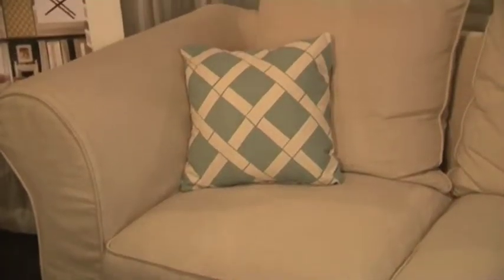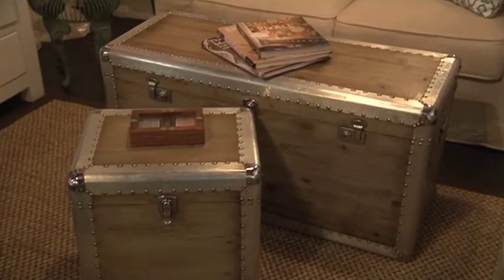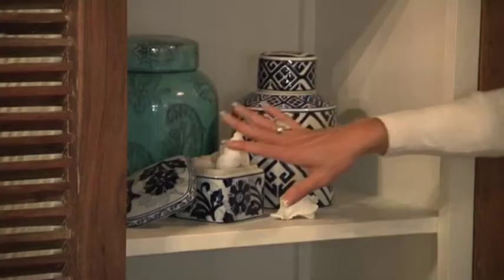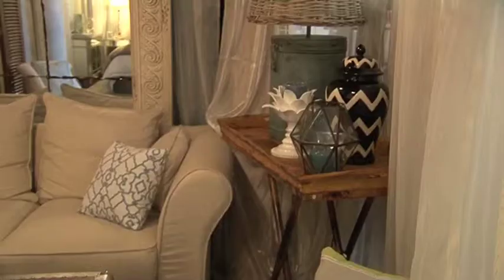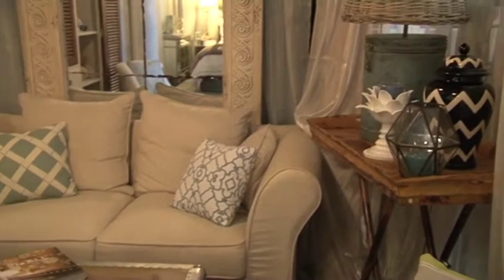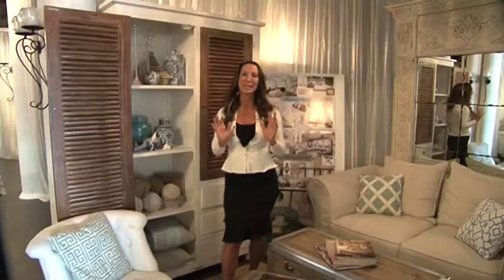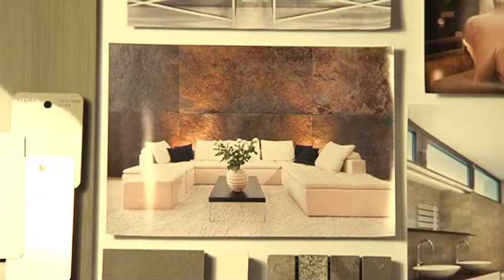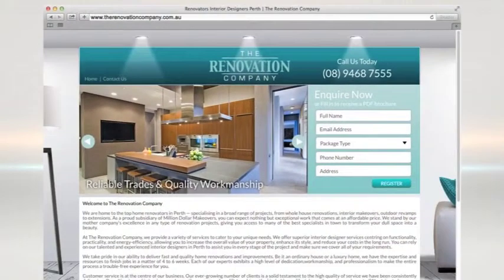The West Real Estate Program on ch7 2014 S03E31 Sasha Tips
The "Hampdens look" is very in fashion right now and Sasha gives us a couple of tips on how to turn your home into a coastal paradise.